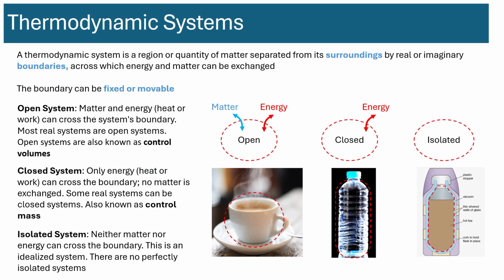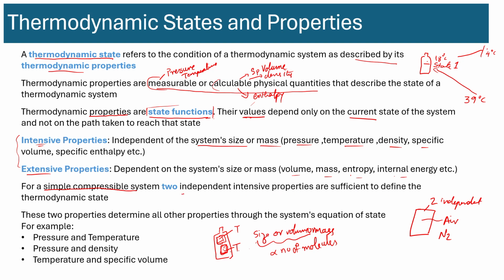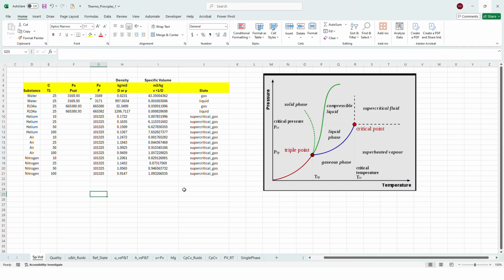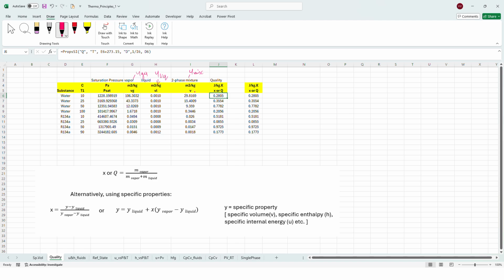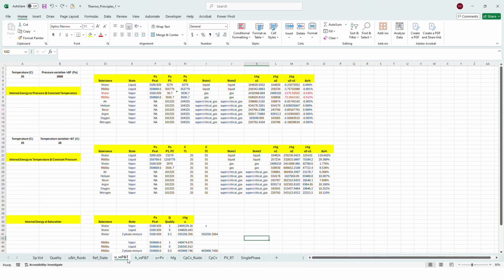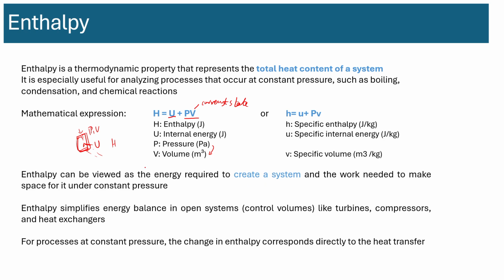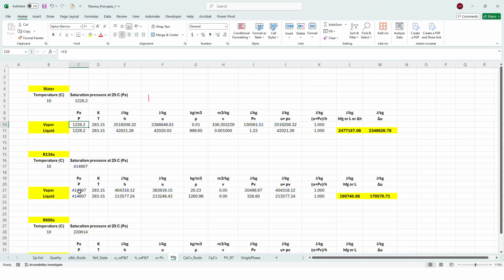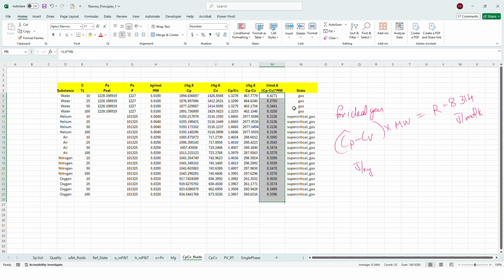Lec_6_THERMODYNAMIC PRINCIPLES OF REFRIGERATION-PART1